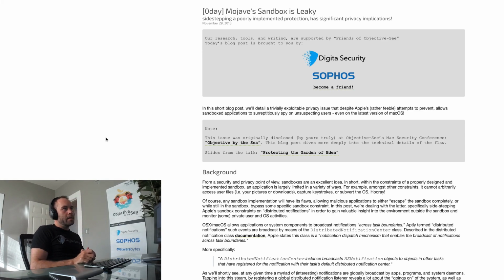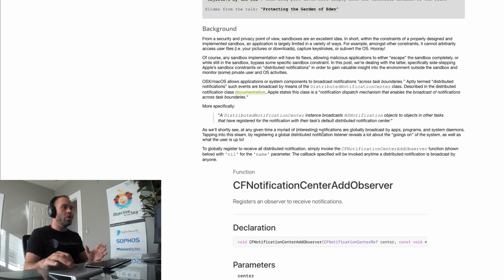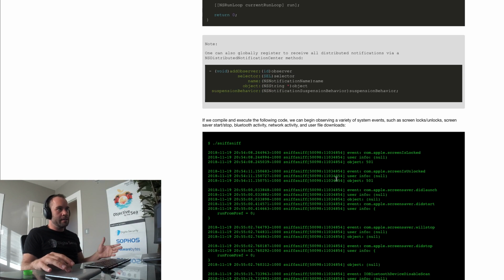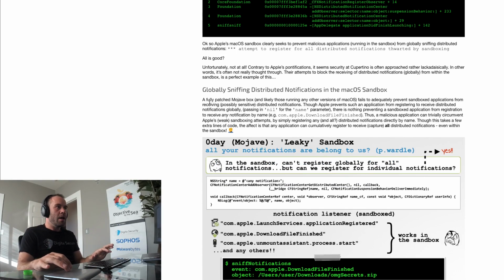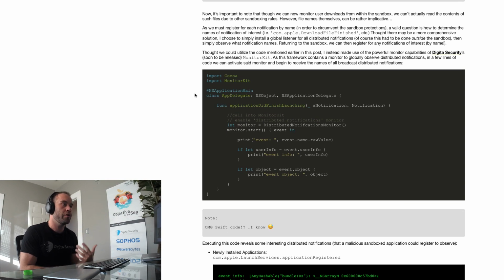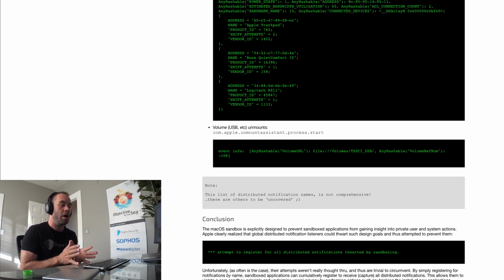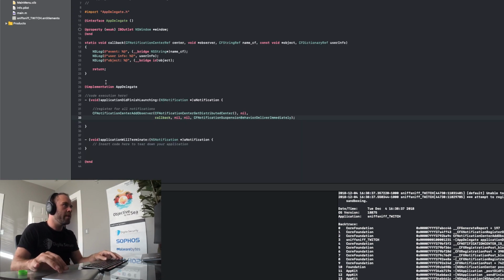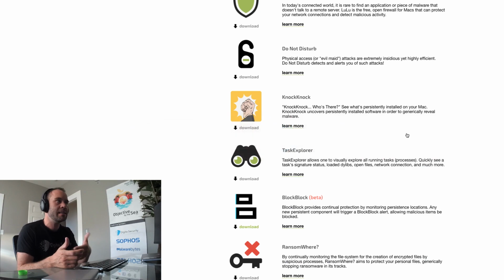🐛 [0day] Mojave's Sandbox is Leaky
Live Stream 0x0 (part 1)
...exploring and exploiting a privacy-related vulnerability in macOS Mojave